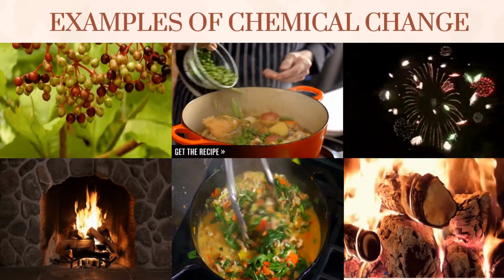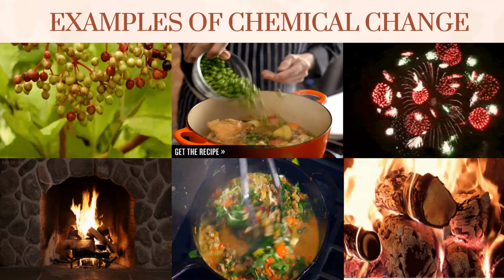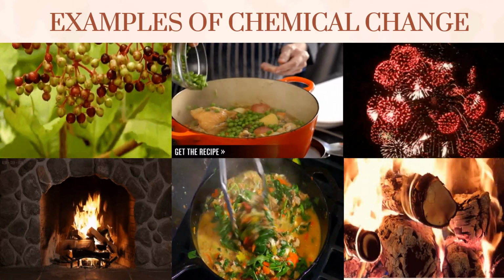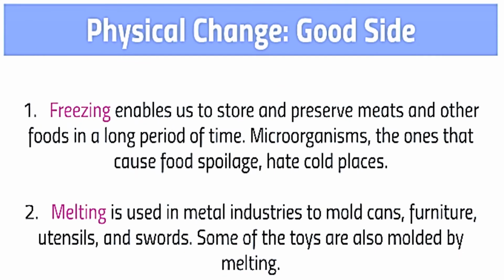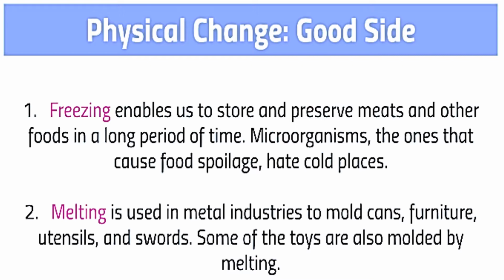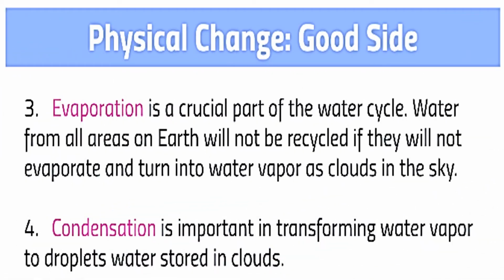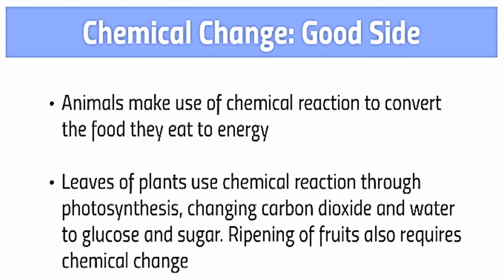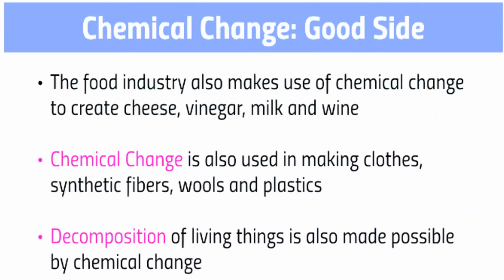Good Effects of Changes in Matter